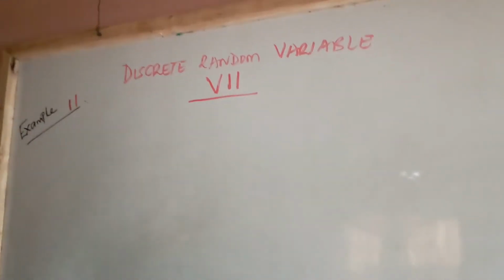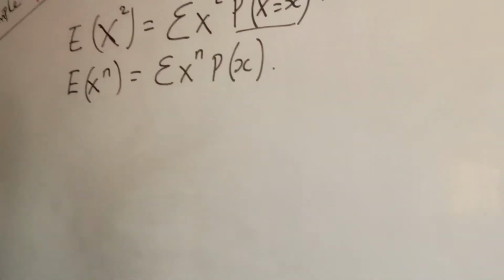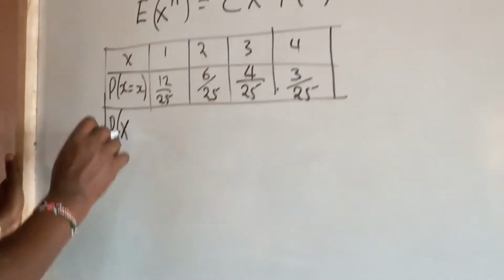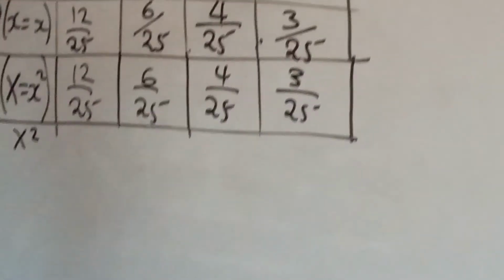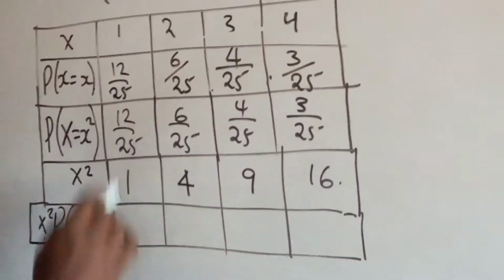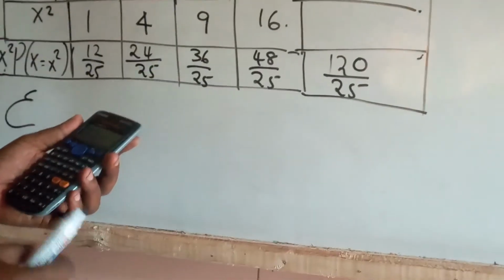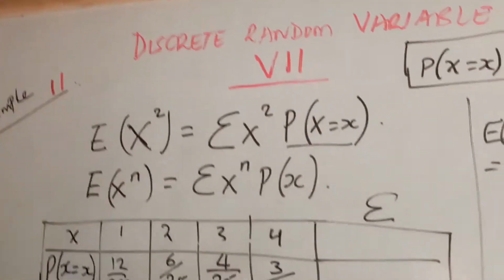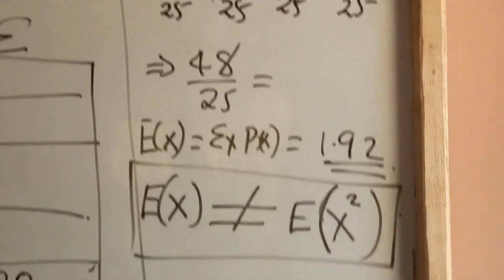S1 Discrete Random Variable Video 11 1